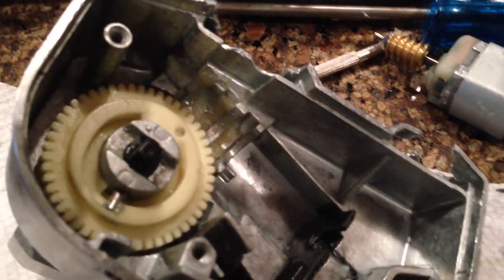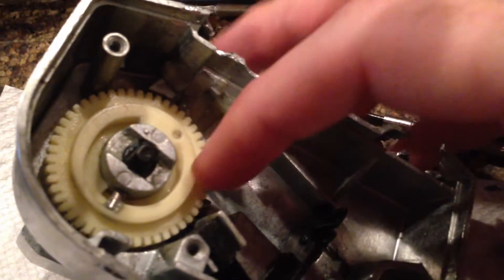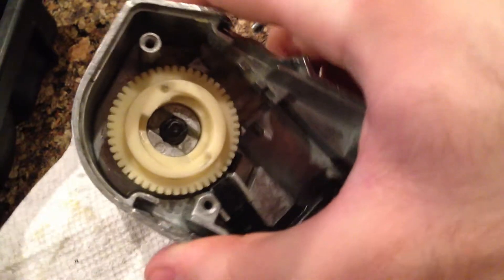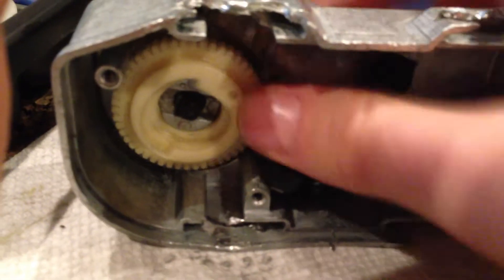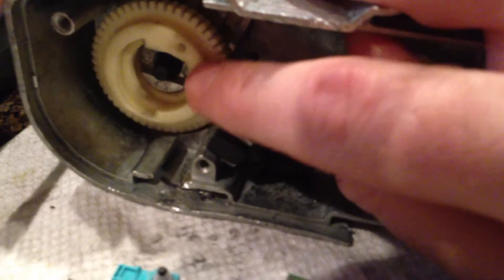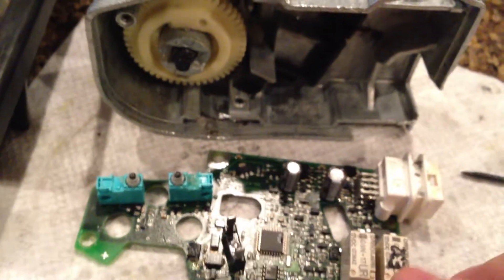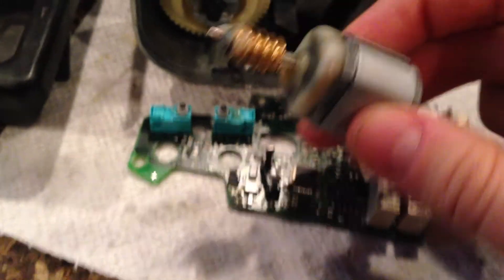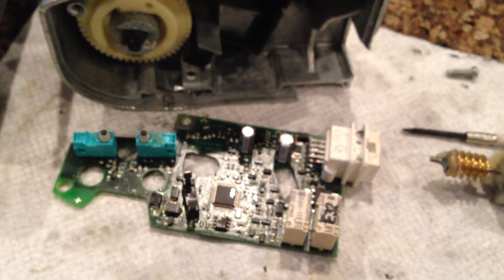Nissan Steering Lock internals, and Unlocking from Locked Position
Nissan Steering Lock from 370z Internals, description of how the gear contacts the turquoise switches, and rotates, and how to unlock it if it's locked in place.

Here's my workaround.